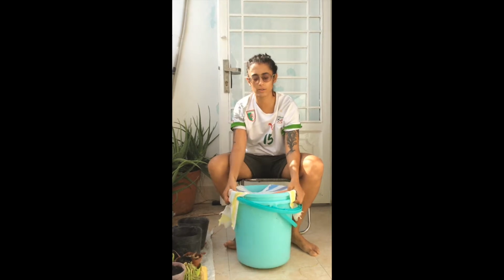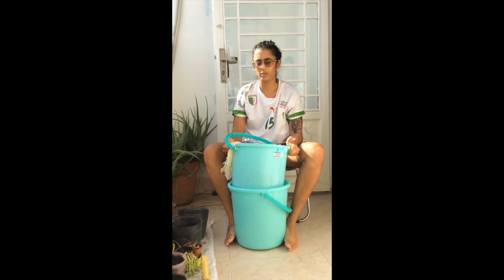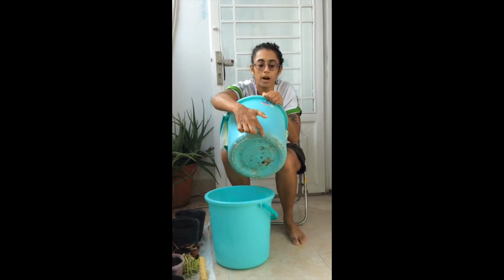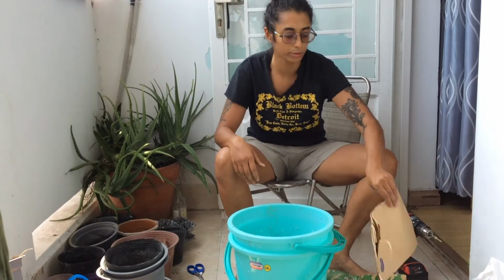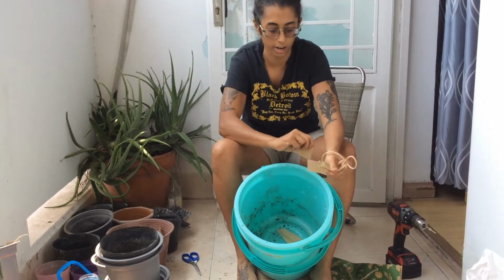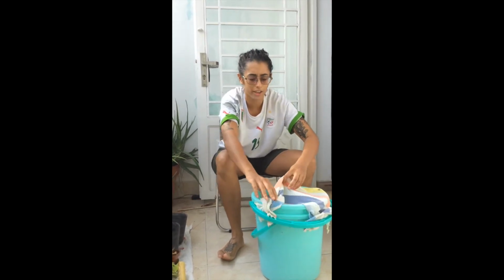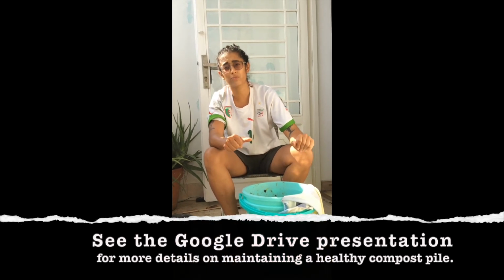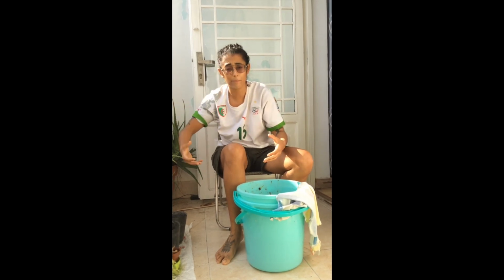Home Composting | ISHCMC